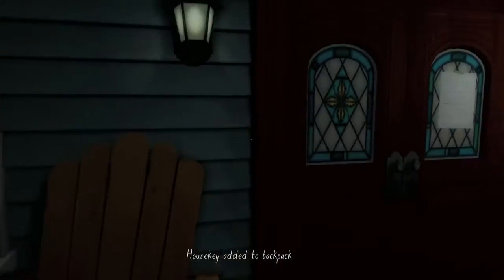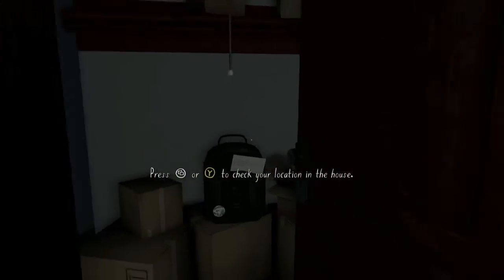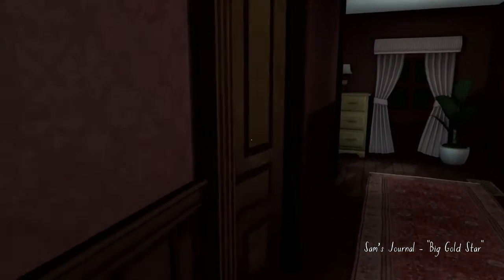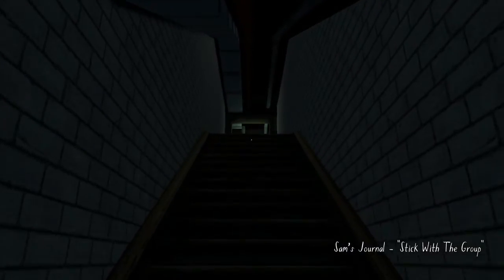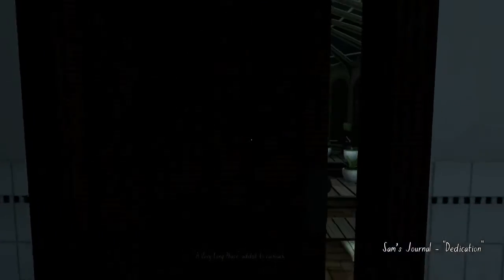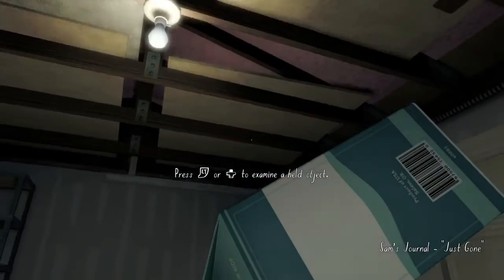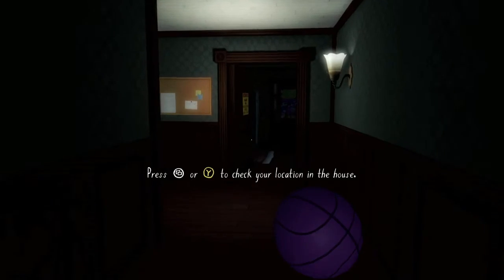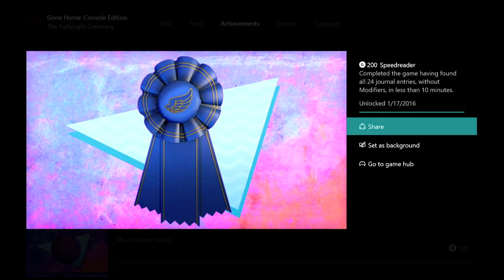Gone Home - Speedreader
Speedreader - Complete the game having found all 24 journal entries, without Modifiers, in less than 10 minutes.